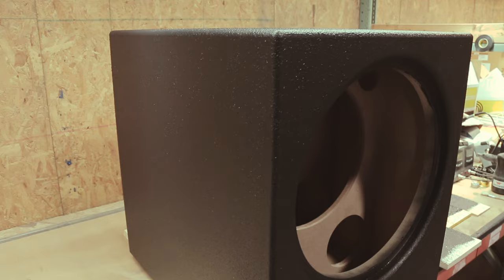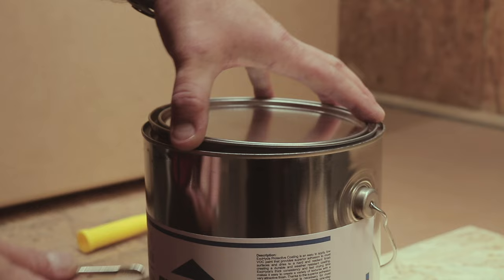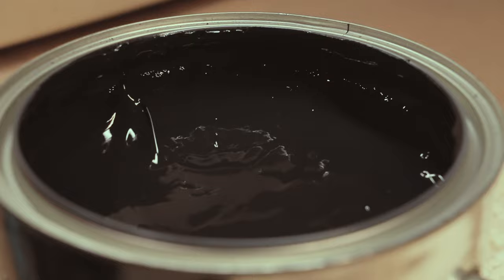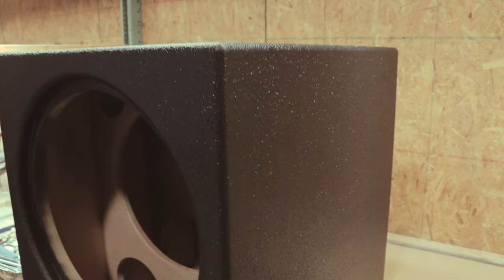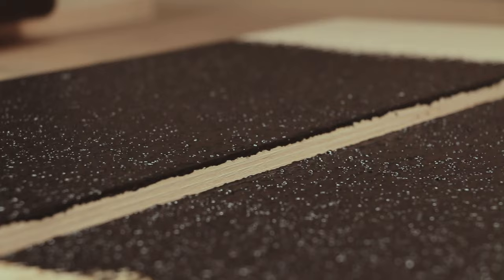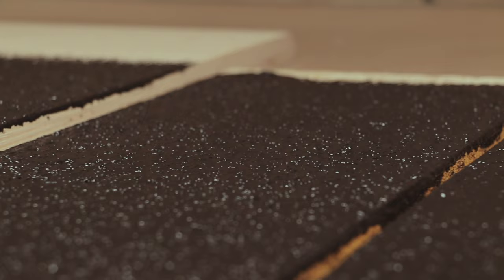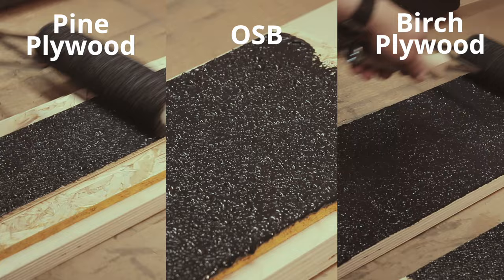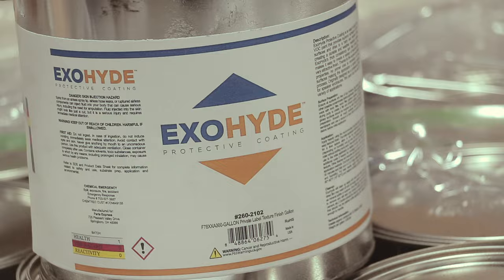ExoHyde - A New Alternative for Finishing Speaker Cabinets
ExoHyde Protective Coating is an easy to apply low VOC paint that provides superior adhesion to most surfaces and dries to a hard, resilient finish for a durable and weather resistant coating. ExoHyde's thick constancy and fast drying time makes it easy to create a variety of textures with a very attractive finish. Thanks to the superior adhesion properties, no primer coat is necessary for most surfaces making the application a simple one step process. Originally designed as a professional finish for speaker enclosures, this paint can be used in a variety of situations.

Application of Exohyde is extremely easy. For surface preparation, just fill any pits and voids with putty or wood filler, sand all surfaces smooth, and remove any dust. Then, apply a heavy coat of ExoHyde to achieve the texture you want. The recommended foamPRO foam texture rollers will create a consistent texture with the look and durability of an expensive professional finish. One coat is usually all that is needed for complete coverage. However, you can use multiple coats to increase the overall texture, durability, and water resistance.

Since ExoHyde is water soluble when wet, cleanup is as easy as can be. Simply rinse brushes or rollers with water after application and they can be reused many times. Once dry, ExoHyde is extremely water resistant and very difficult to remove which allows you to clean any dirty finished surfaces with soap and water.

Note: Stir Exohyde thoroughly before use and occasionally during prolonged usage to prevent pigment from settling to the bottom of the can.

Other Exohyde Products and Accesories